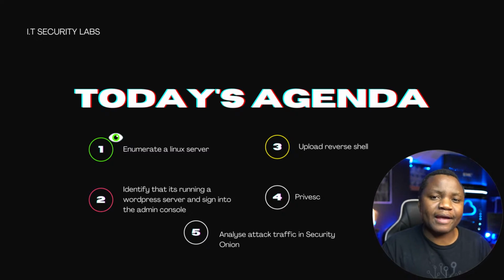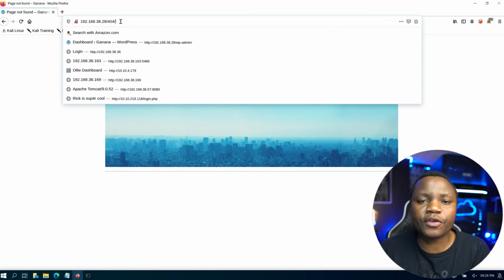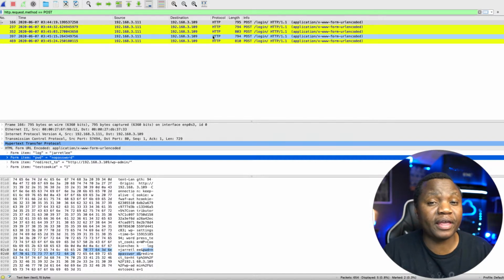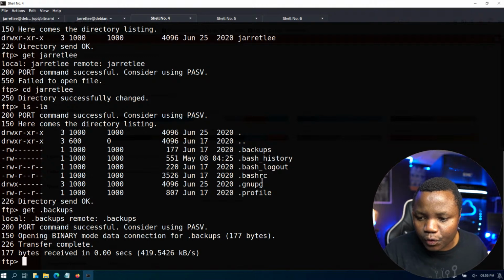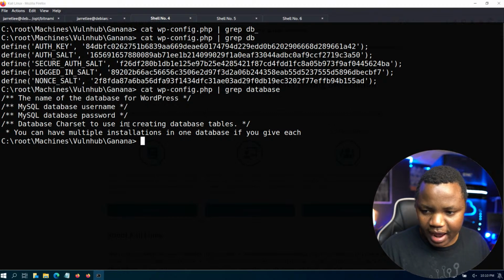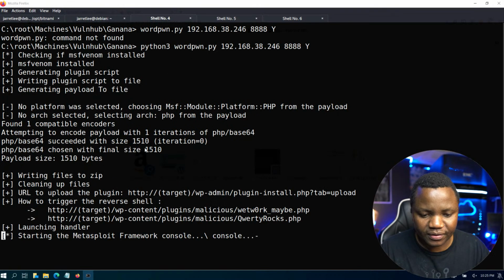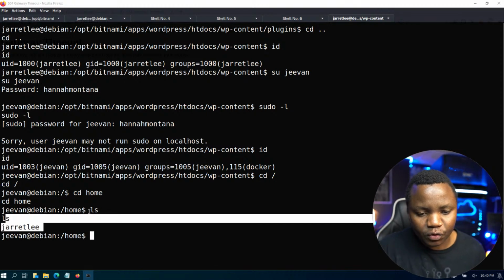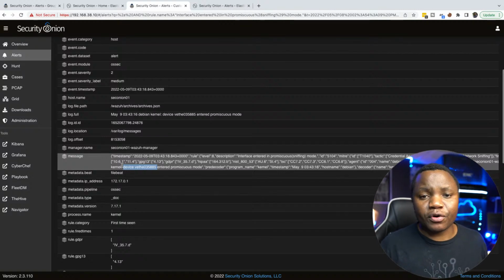Detecting DOCKER privesc with Ganana , a Vulnhub boot2root ctf vs Security Onion with Wazuh added!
Linux host based detection is not something you see everyday. Join this live stream as we complete a boot2root machine from vulnhub called Ganana:1 and do network detection (zeek, suricata) while at the same time host based detection with wazuh! Can we get root? Will we detect anything with wazuh? suricata? zeek? Find out tonight.
If your goal is to learn infosec detection and attack skills, this livestream is for you, join me live every sunday @9pm CST

The intro music is licensed via envato elements,  ( I paid for this)
Registered Project Name:  I.T Security Labs
License Date:                    January 31st, 2022